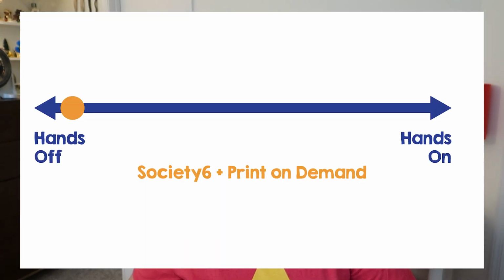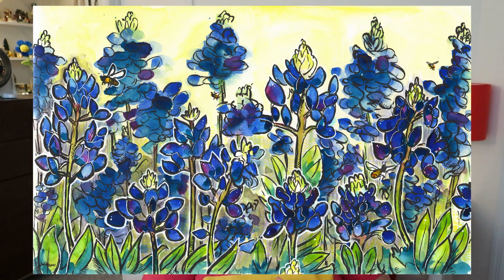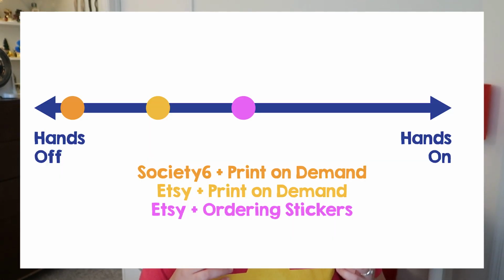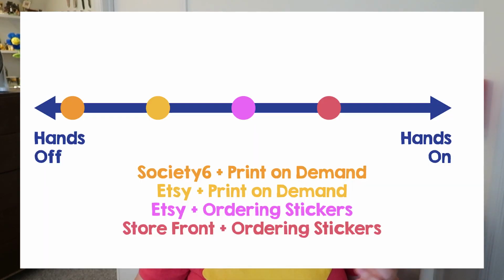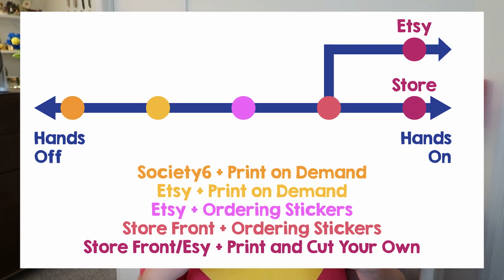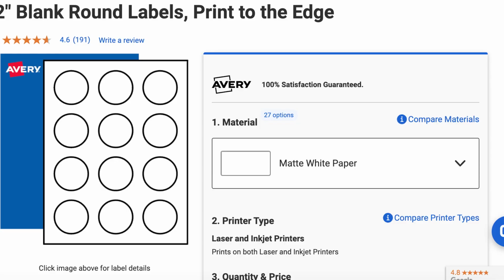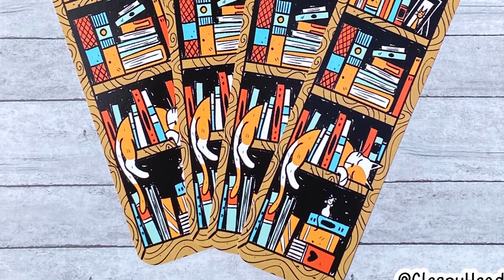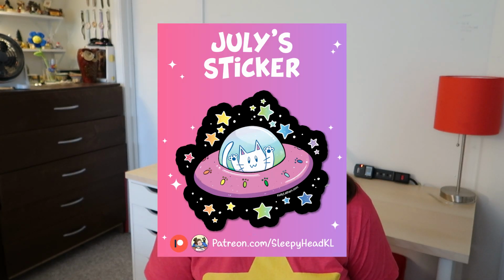How to Make Stickers to Sell - 5 ways I use to make stickers - Etsy Society6 Artist Alley Craft Show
How I make stickers to sell online in my etsy or website shop as well as at events like art markets, craft shows, and comic con artist alley. Here's 5 different ways you can try to make stickers of your own ranging from very hands off to very hands on. These tips can help whether you are starting a sticker business or just looking for more options.

♥︎ Camera: Canon PowerShot G7x Mark ii
♥︎ Editing Software: Adobe Premiere Pro